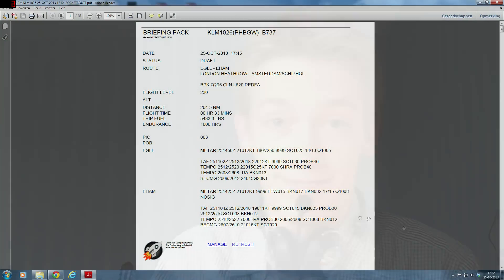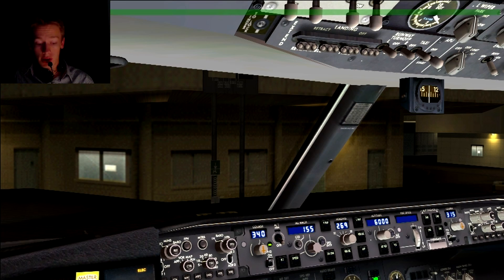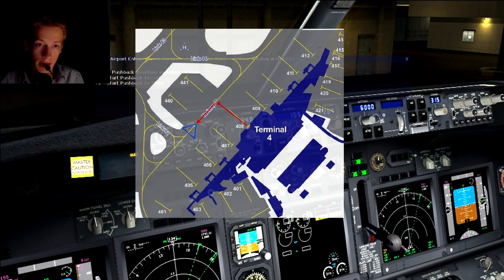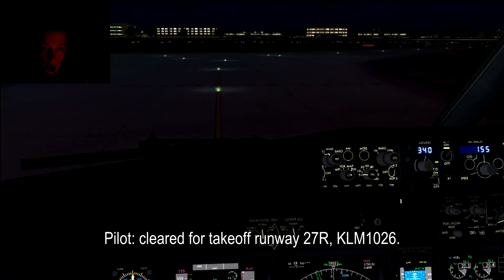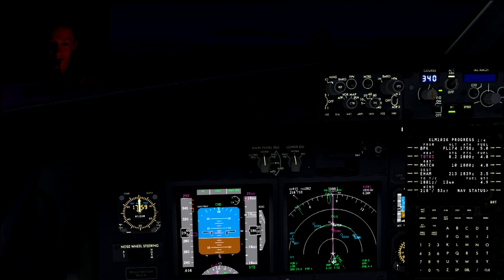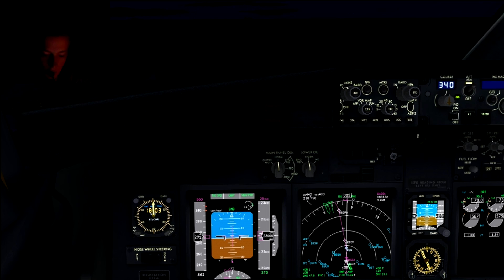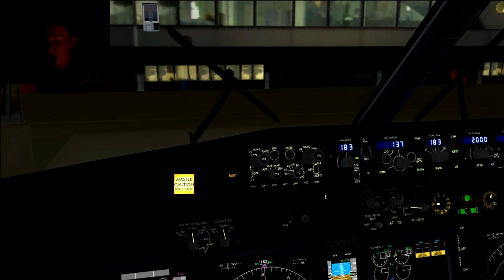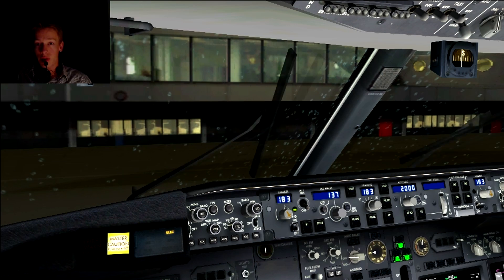✈️👨‍✈️ VATSIM: IFR Flight Example: London Heathrow to Amsterdam! - Friday Night Fly-In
Like what you see? It helps me to cover the costs of making videos and running the website. Any contribution would be much appreciated! :)

A semi-tutorial video showing you how a full flight including a departure from London Heahthrow (EGLL) and an arrival at Amsterdam Schiphol (EHAM) on the VATSIM network works! With full ATC!! (well, almost)

This video was recorded on October 25. Thanks to VATSIM UK and DutchVACC for providing a wonderful and professional ATC service!

Thanks to my buddy Twan for providing the wonderful picture in the thumbnail! :)

Chapters (in order to go directly to a certain radiotransmission/procedure):

- Introduction: 0:00
- Briefing: 1:49
- Welcome in the cockpit: 7:33
- Heathrow ATIS: 8:37
- Radiocheck Heathrow Director: 10:45
- Flightplan clearance: 11:20
- Startup & Pushback clearance: 13:07
- Taxi clearance: 16:33
- Departure clearance: 18:42
- Departure instructions Heathrow Approach: 17:43
- Autopilot problems: 22:55
- "Handoff" to UNICOM: 23:33
- Arrival briefing: 27:32
- Real flight vs. virtual flight: 29:01
- Amsterdam ATIS: 31:14
- Missed approach procedures: 33:07
- Contacting Amsterdam Radar: 34:02
- Handoff to Schiphol Approach: 37:37
- Contacting Schiphol Approach: 38:20
- Handoff to Schiphol Arrival: 40:33
- Contact and vectoring by Schiphol Arrival: 40:55
- Handoff to Schiphol Tower: 44:27
- Contacting Schiphol Tower: 44:50
- Landing clearance: 46:54
- ENGINE SHUTDOWN!!: 47:32
- Contacting Schiphol Ground: 48:32
- Gate occupied?: 52:30
- Debriefing: 54:42
- Engine shutdown explanation: 56:53
- Outro, links & info: 57:45

CHARTS:

All charts in this video are from AIS UK and AIS Netherlands. to access them in a quick and easy way!

SCENERY & ADDONS:

- UK2000 Heathrow
- NL2000 V3se
- Aerosoft Mega Airport Amsterdam
- Ultimate Terrain Europe
- Real Environment Xtreme
- Active Sky Evolution
- iFly Boeing 737-700 (PH-BGE)

All FS2004!

This video was recorded using Fraps at half-size (960 x 540). Note that this has decreased the videoquality, but it makes sure that the video has enough frames for a smooth flying experience for both me and you as the viewer.

You might notice that this flight didn't went as "smooth" as my previous VATSIM flight videos. That's because I had less time to prepare for this flight and I was using the Pro Flight Yoke system for the first time on the 737, so sorry for that!

The VATSIM network is an online network where pilots can make their online flights, while air traffic controllers guide them during the flight. The VATSIM network is a professional flying network that aims for a realistic flying experience.